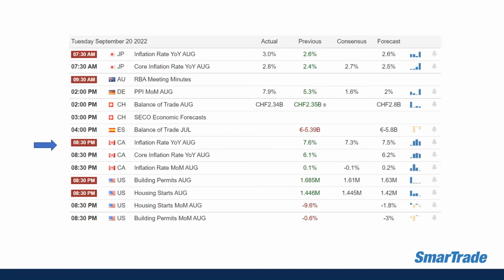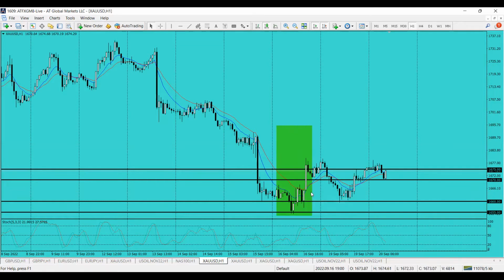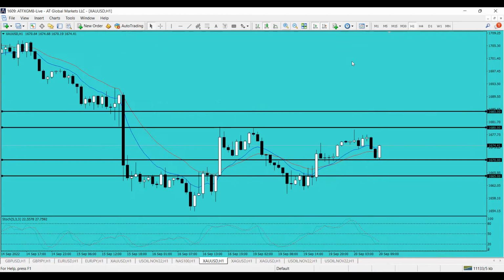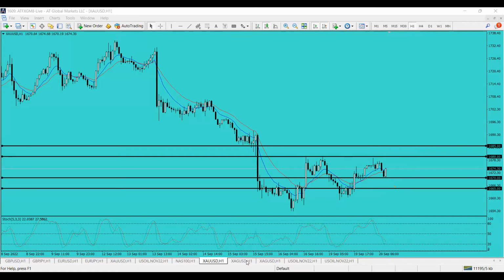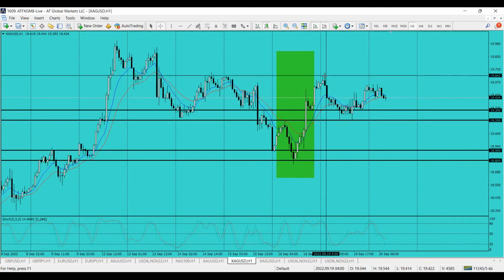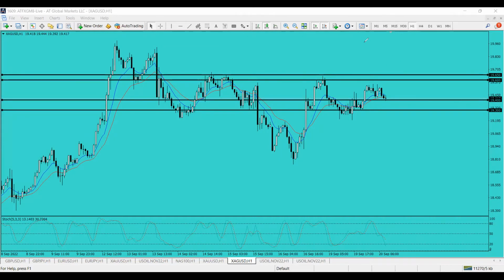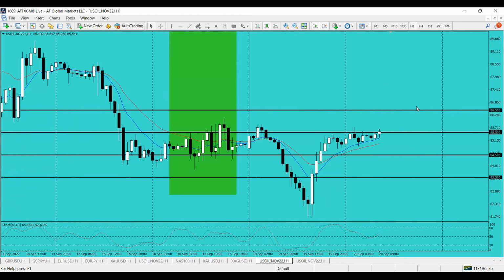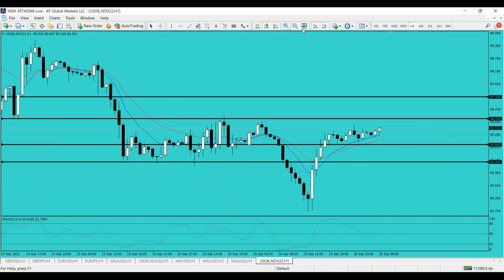Market Briefing (September 20, 2022) / (Gold, Silver & US Oil Analysis)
Analyst:
Gab Santos